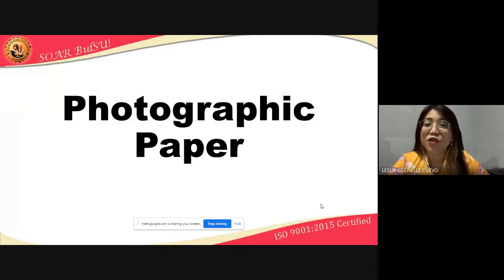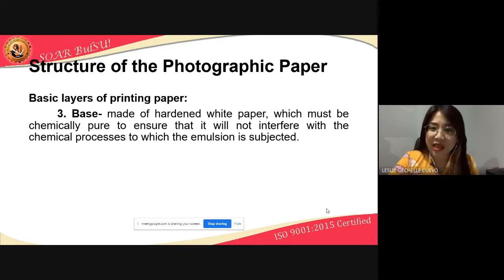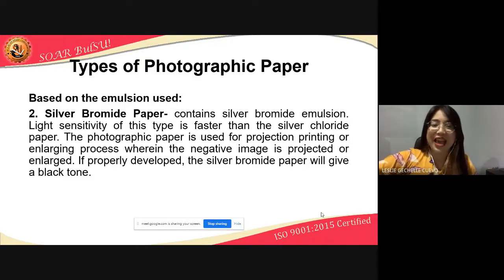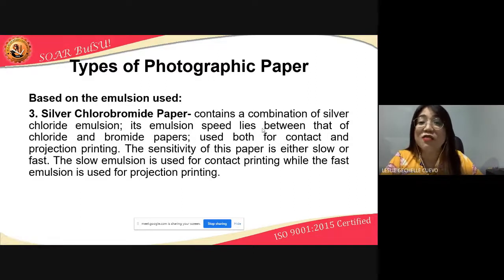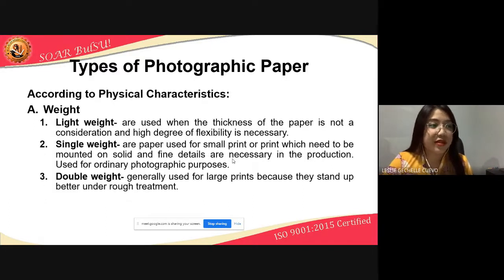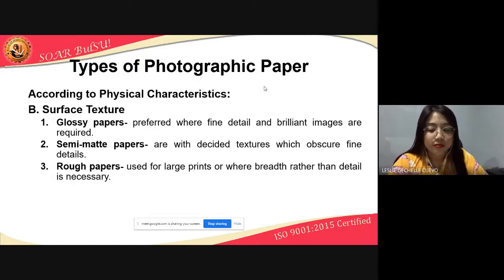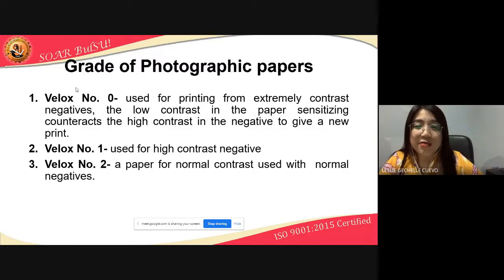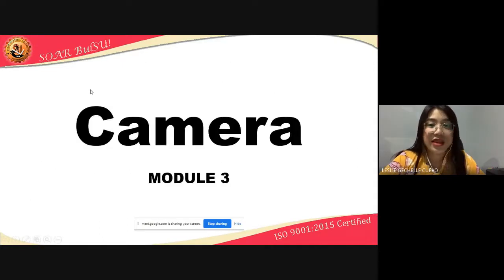PHOTOGRAPHIC PAPER | FORENSIC PHOTOGRAPHY